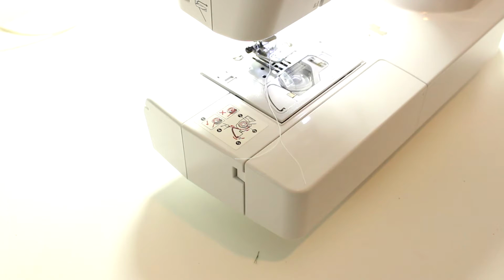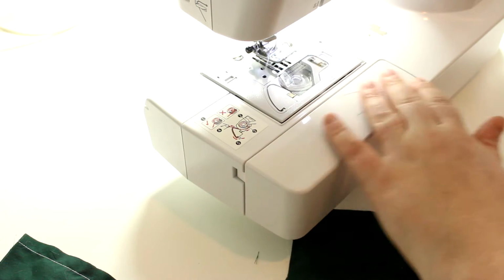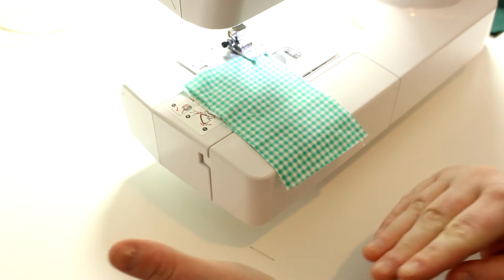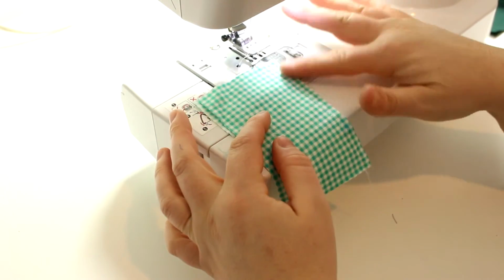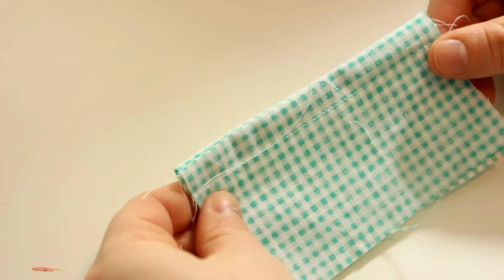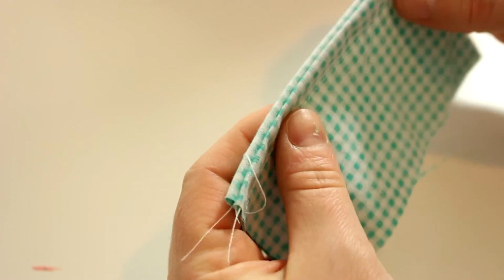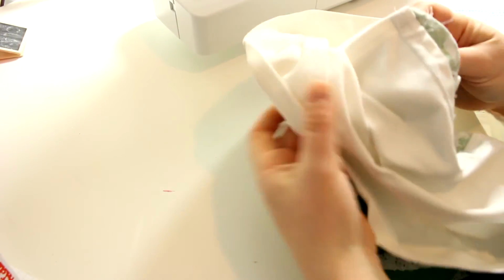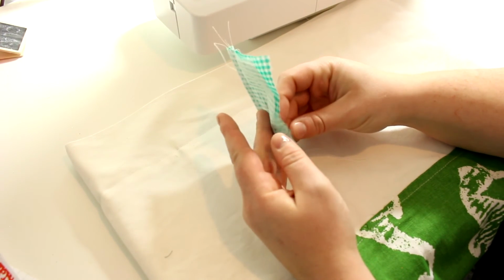How to do a French Seam